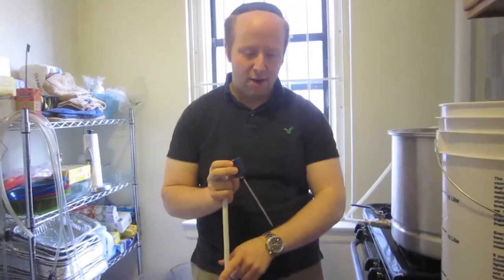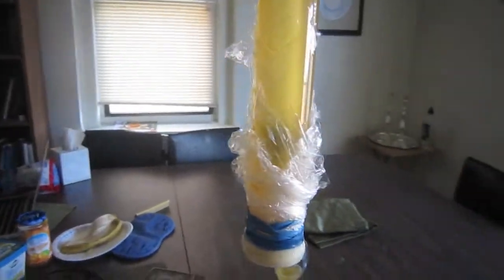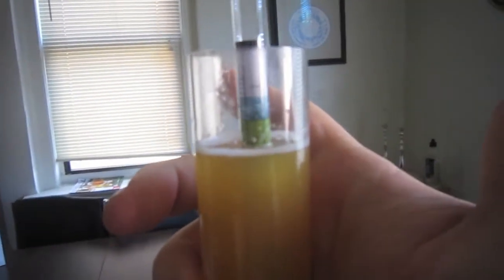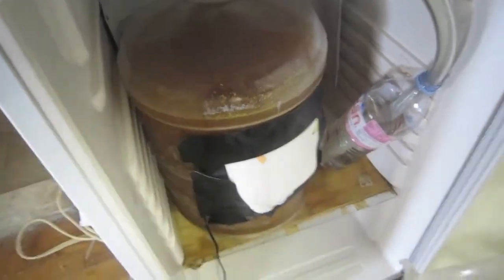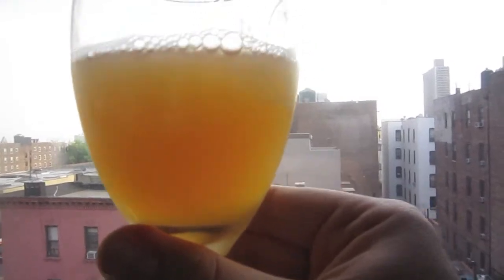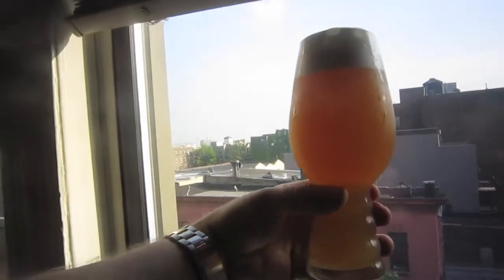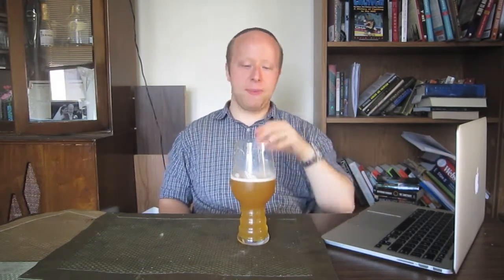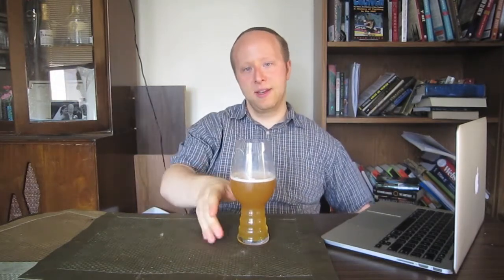Grain To Glass: HIBC Renewal Four-Grain IPA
For my first "Grain To Glass" video I've chosen to share my latest innovative beer with you. Renewal Four-Grain IPA was brewed with barley, wheat, rye, and oats along with four relatively new hop varieties that were provided by Yakima Valley Hops. All in all I'm quite happy with the finished product, but you'll have to watch this video to see how it was created. Enjoy and Cheers!